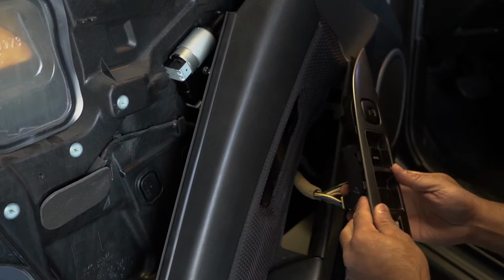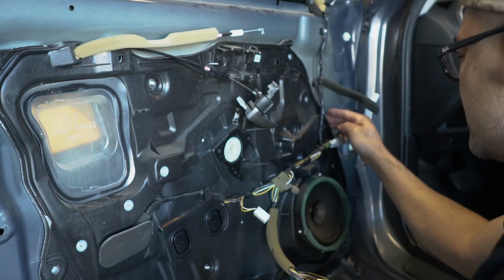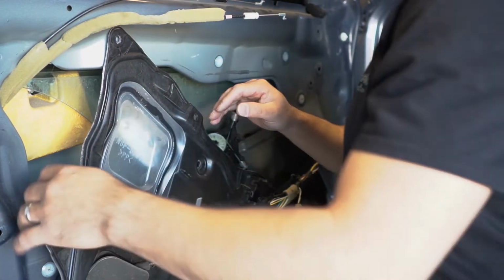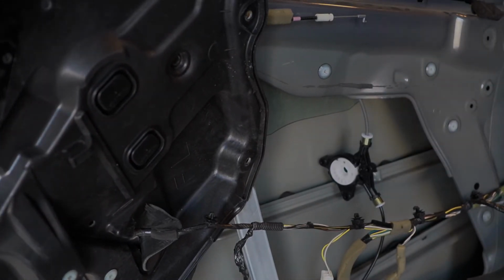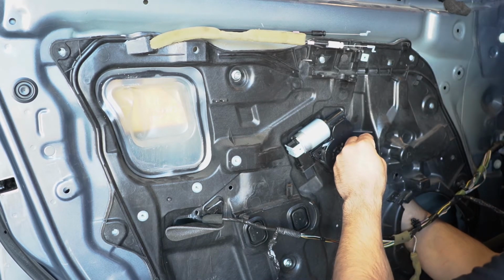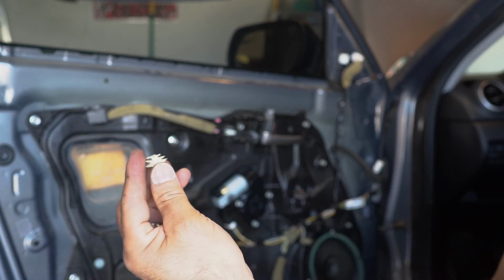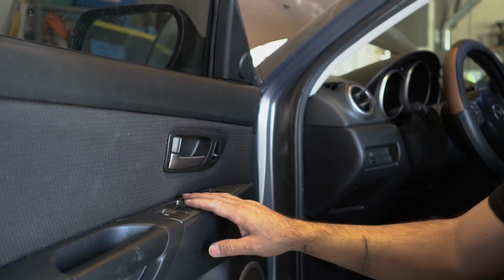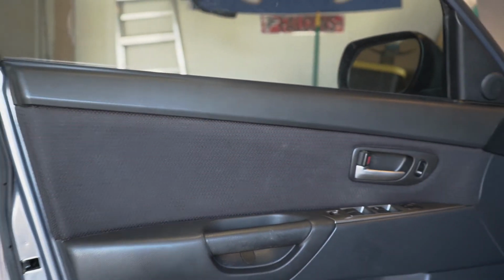2007 Mazda 3 window regulator installation | Window will not roll up or down (13 year old car)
2007 Mazda 3 window regulator installation | Window will not roll up or down.  Does your window have issues rolling up or down?  Today, I will be changing out the window regulator and the window power swtichboard on my 2007 Mazda 3  (13 year old car).  I was having two issues with my Mazda 3.  1.  The window power switchboard was not properly working.   The switchboard seem like it wasn't putting out enough power to roll up or down the rear right window.  The driver's side window would roll down but couldn't roll back up.  The window regulator wheel gear was shredded and wasn't latching onto the window.

** AUTEX 30pcs Car Retainer Clips for interior door panel**

I am a 20 year Air Force veteran. After serving the military, I decided to continue wearing the uniform as an Air Force Junior ROTC Instructor. My position now is an Aerospace Science Instructor (ASI) and I teach high school kids about life and leadership.

I am also a photographer and videographer on my spare time.

My main camera for my business

My secondary camera for YouTube content

Favorite lens for weddings

My favorite lens of all time

Sony FE 50mm f/1.8 Prime lens

Sony FE 28-70mm f/3.5-5.6 OSS Zoom Lens

Samyang AF 24mm f/2.8 FE Lens for Sony E Mount

Zhiyun WEEBILL S

Thank you for the support!  Everything in this videos is based on information I learned from online resources, my own experience, and books I have read.  Please do your own research before making any important decisions.  You and only you are responsible for any and all digital marketing decisions you make.